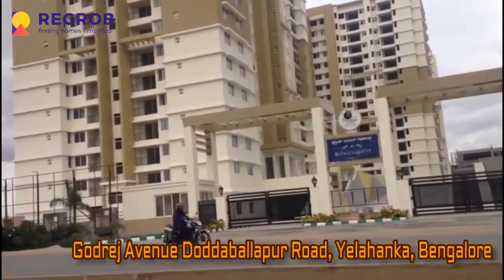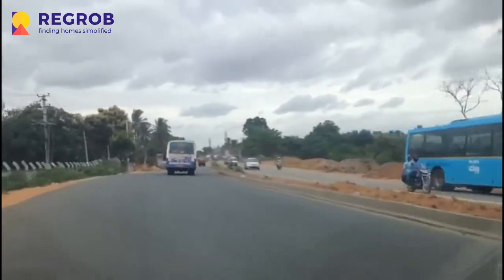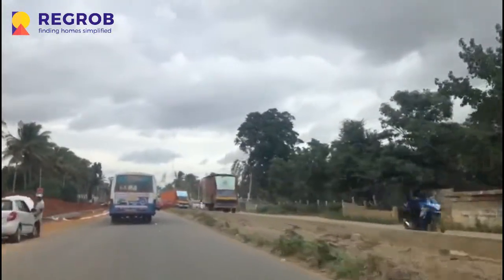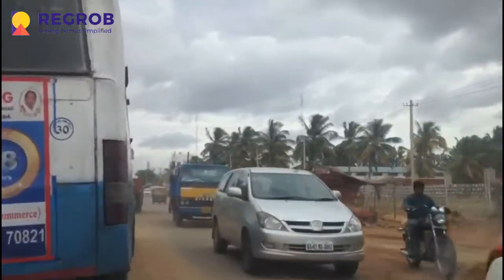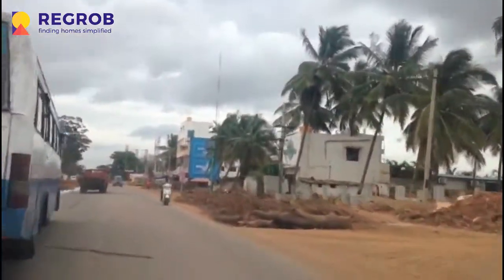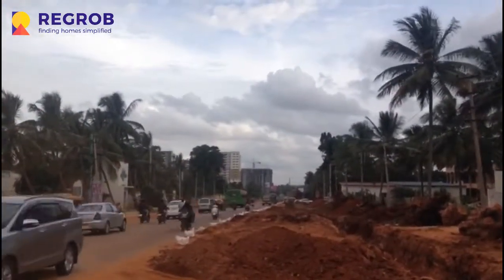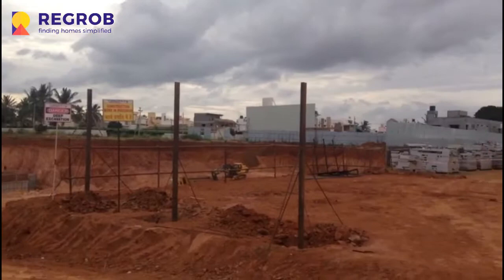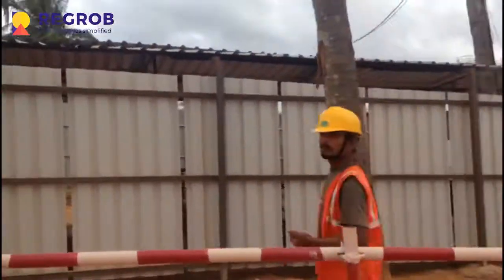Godrej Avenues Yelahanka Bangalore | Actual Video | Aug 2017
Godrej Avenues is a residential development by Godrej Properties. It has a thoughtful design and is well equipped with all the modern day amenities as well as basic facilities. The project offers spacious and skillfully designed 1BHK, 2BHK, 2.5BHK and 3BHK flats.

Regrob RERA Registration Number: AG/KN/171218/001182

PROJECT DETAILS
Architect: Hafiz Contractor

FEATURES
24 x 7 security (3 tier)

Total Project Area: 5.30 Acres (75%)
Project Details: 10 Towers600 Units 15 Floors
Configurations: Apartment | 1, 2, 3 BHK